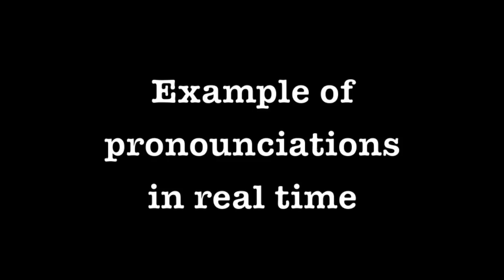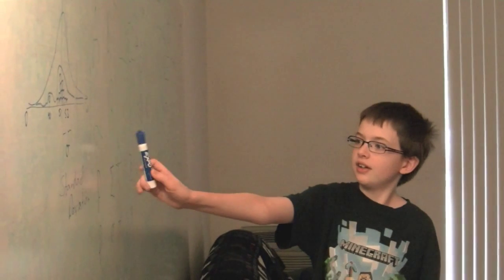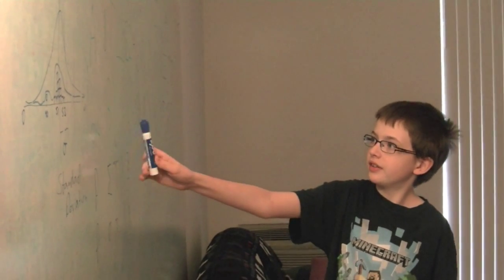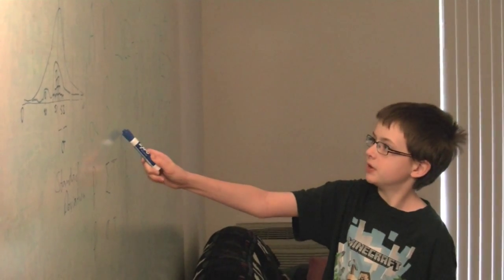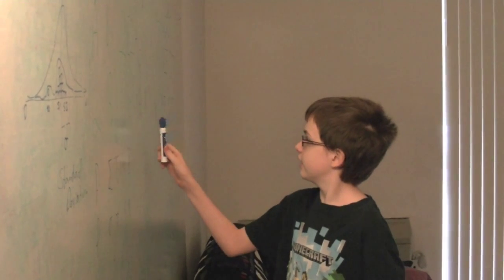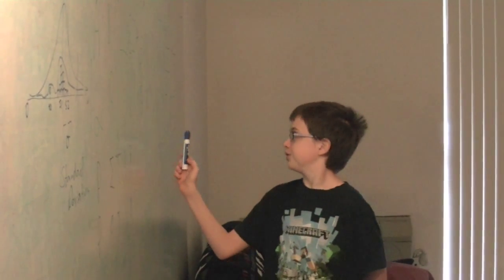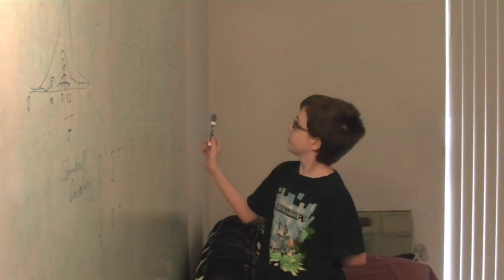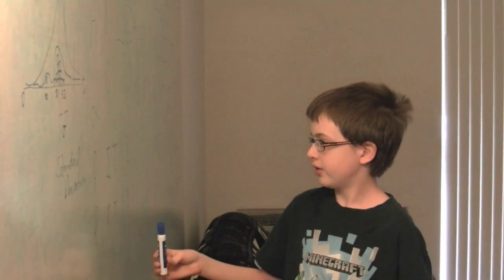Greek Letters in Mathematics 3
This is an enhanced podcasts that discusses the uses of Greek letters in Mathematics